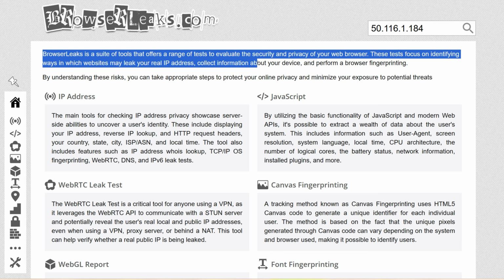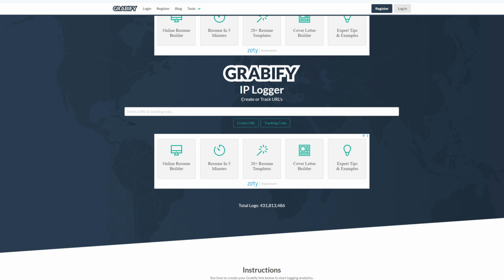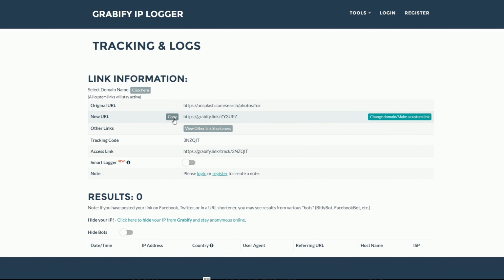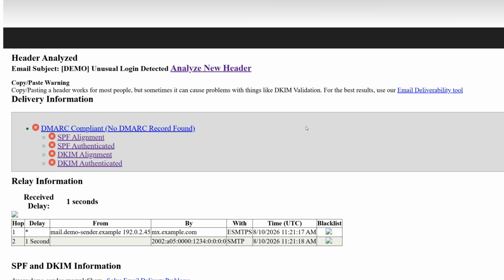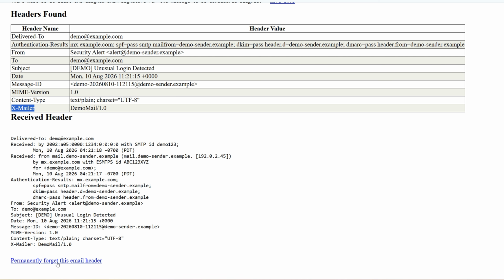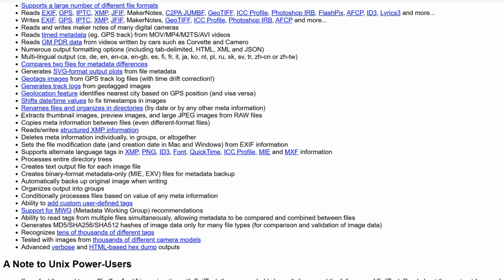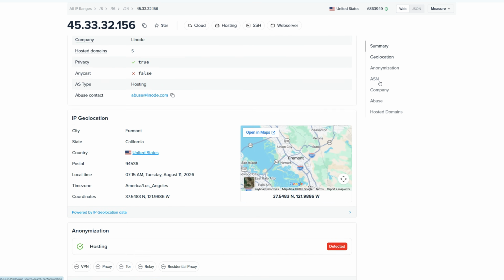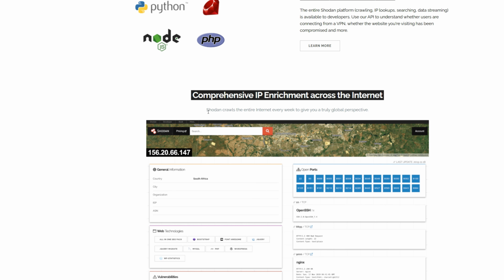7 Powerful FBI OSINT Tools That Can Find the Real IP of Anyone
7 Powerful FBI OSINT Tools That Can Find the Real IP of Anyone

Your VPN is on. Federal investigators still find your real IP.

Seven publicly available OSINT tools document exactly how
IP identification works — WebRTC leaks that bypass VPNs
entirely, tracked links that capture real IPs the moment
someone clicks, email headers most senders don't know exist,
file metadata with GPS coordinates, IP intelligence that
identifies which VPN provider to subpoena, internet-wide
infrastructure correlation, and packet capture that logs
the real IP during VPN connection gaps.

Understand how it works. Protect yourself properly.

⚠️ Educational and privacy awareness purposes only.
Understanding your own exposure — that's the goal.

#1 — BrowserLeaks (WebRTC VPN Leak Test)
WebRTC bypasses VPN tunnels and exposes your real IP
through your browser — by default, in most major browsers.
Open BrowserLeaks with your VPN running right now.
If your real IP appears — your VPN isn't protecting you.

#2 — Grabify (Active IP Tracking Link)
Paste any URL, get a tracked short link. The moment someone
clicks it — real IP, city, ISP, device, browser, VPN
detection. Live. Real time. Used in documented federal
investigations as honeypot links sent to suspects.

#3 — MXToolbox (Email Header IP Extraction)
Every email carries the sender's originating IP hidden in
the header. MXToolbox parses it in seconds. Even anonymous
accounts leak real IPs through mail client headers most
senders don't know are being embedded.

#4 — ExifTool (File Metadata + GPS Coordinates)
Photos and documents embed GPS coordinates, device model,
timestamps, and network information automatically. ExifTool
reads all of it. GPS from a photo is often more precise
than IP geolocation — identifying the specific building.

#5 — IPinfo.io (IP Intelligence + VPN Provider ID)
Once investigators have a real IP — IPinfo identifies
geolocation, ISP, ASN, and whether it belongs to a known
VPN provider. Knowing the VPN provider means knowing who
to send legal requests to for connection logs.

#6 — Shodan (Internet-Wide IP Intelligence)
Indexes every internet-connected device with historical
records. Infrastructure controlled by one person often has
consistent SSL certificate fingerprints across multiple IPs
— Shodan finds all of them from a single starting IP.

#7 — Wireshark (Packet-Level IP Capture)
Captures every packet at the raw network level. VPN kill
switch failures create brief gaps — Wireshark logs the
real IP in that fraction of a second before reconnection.
The packet doesn't lie.

Drop a comment — did your VPN pass the BrowserLeaks test?

All tools are free and publicly available.